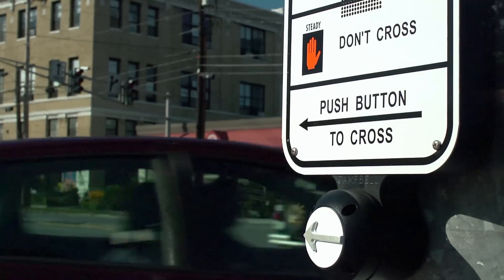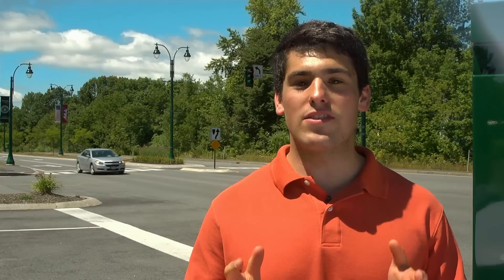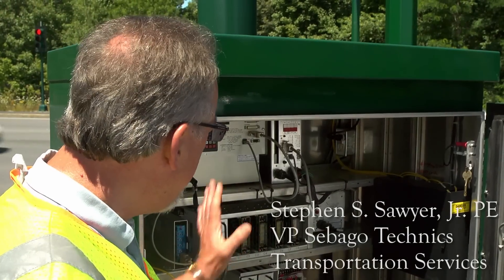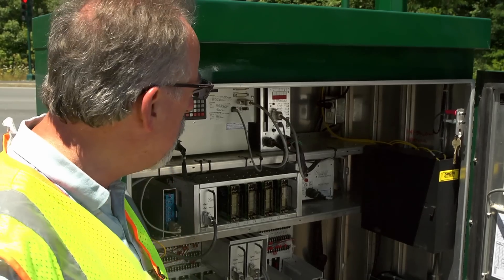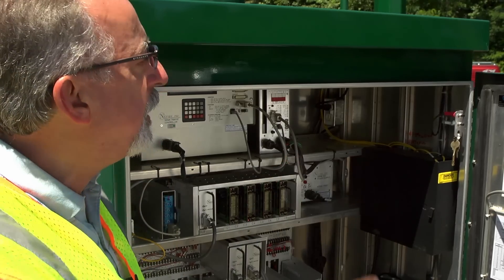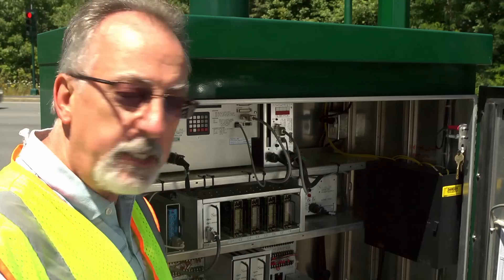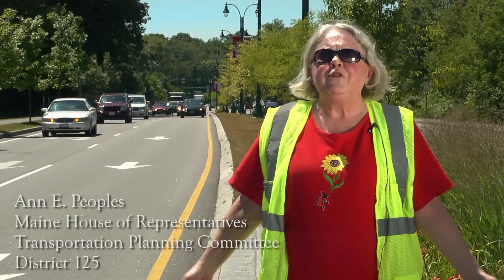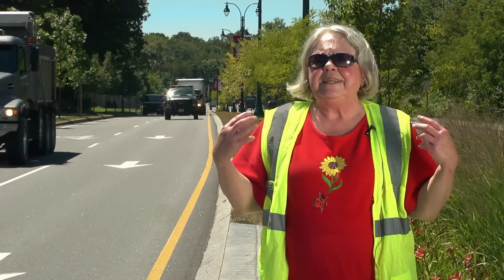Enhancing Traffic Signal Operations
Modernizing Traffic Signal Operations one intersection at a time. This video showcases the hard work of transportation planners/traffic engineers, and public officials of an Urban Corridor through the City of Westbrook, Maine. As the economy continues to strengthen, more intersections should be evaluated and modernized